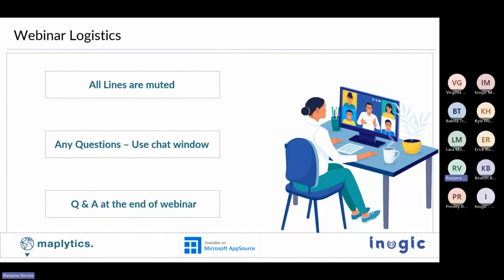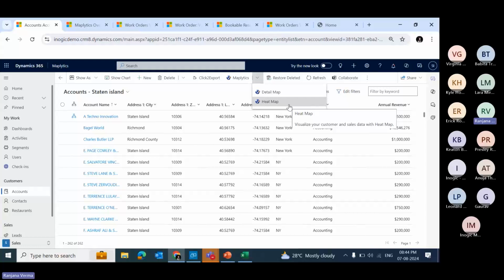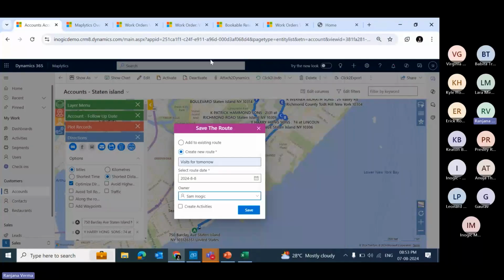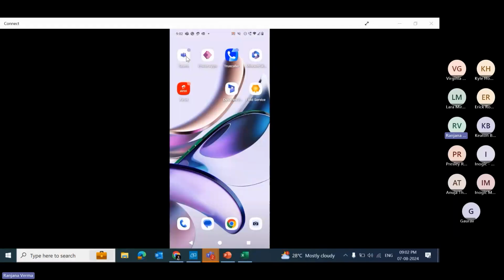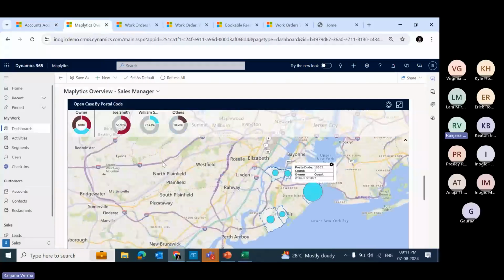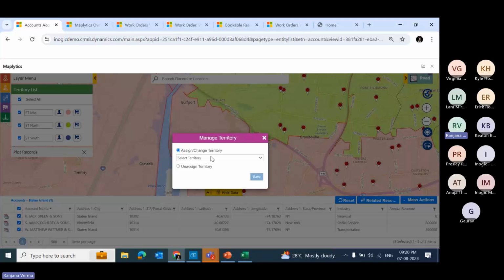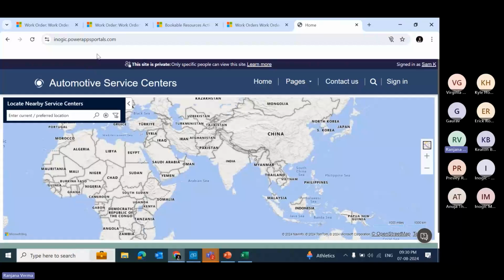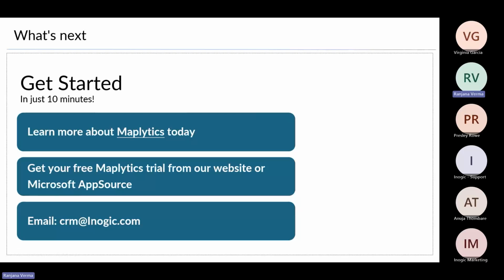Enhance your Field Operations with integrated maps in Dynamics 365 & Power Pages!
In this webinar, we covered how Sales Managers and Executives can better analyze CRM data empowered with location intelligence, how Field Service Managers and Reps can optimize appointment schedules and travel routes, and how C-Suite Executives can enhance business processes, save costs, and increase productivity. We discussed the significance of field service teams, with 86% of business decision-makers acknowledging their critical role in business growth. Our certified geolocation software solution on Microsoft AppSource, Maplytics, offers innovative tools to plan smart routes, visualize Dynamics 365 data on maps, and embed these visualizations within Power Pages websites.

The webinar delved into key features of Maplytics such as Smart Route for optimizing client activity planning, Trip Mode for managing itineraries on mobile, and enhanced functionalities like Auto Scheduling, Territory Management, and Map Search.

Attendees learned how to automate work order scheduling based on resource skills, efficiently manage records within territories, and locate records by searching directly on the map. We also demonstrated the visualization of multiple locations associated with a single record. This comprehensive overview showed how Maplytics can revolutionize field operations, driving business growth and boosting productivity.

You can jump to the following timestamps as needed:
00:00 – Introduction
04:40 – Market scope of location intelligence
06:15 – Impact of Maplytics over the year
08:03 – Main key features of Maplytics
09:00 – Live demonstration
09:38 – Two different types of maps in Maplytics
10:30 – Use case of detail map
13:55 – Record search of the sale in Maplytics
16:13 – How to create and save the route?
19:43 – Creating the activity
22:18 – Analytical dashboard
24:06 – Heat map dashboard
28:33 – Mobile demo of routes and navigation
37:47 – Two add on features – Auto scheduling & Territory management
39:15 – How to create territory?
45:21 – Created territory visualization
46:52 – How to manage territory?
50:51 – Auto scheduling
55:55 – How Non-CRM users can be able to access to the data?
01:02:03 – Q&A’s session
01:03:56 – Our success stories
01:04:09 – Client testimonials
01:04:22 – Commonly ask FAQ’s
01:05:27 – Outro

Watch the full webinar to discover how Maplytics can transform your business operations.

Some of the most in-demand features of Maplytics include –

Radius/ Proximity Search - to search and plot client records within the vicinity.

Appointment Planning - planning of work calendar

Route Optimization - planned travel routes for reduced traveling hours and expenses

Real-Time Tracking - instantaneous tracking for updates

Territory Management - for productive sales in balanced territories

Maplytics integrates maps effortlessly with the Dynamics 365 mobile app and can be used on a desktop, laptop, tablet, and mobile in 10+ global languages.